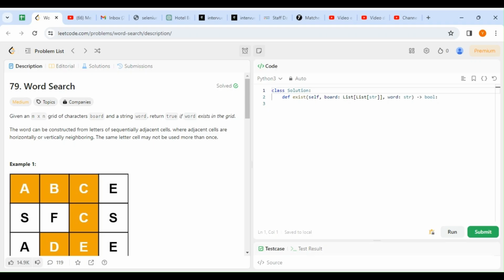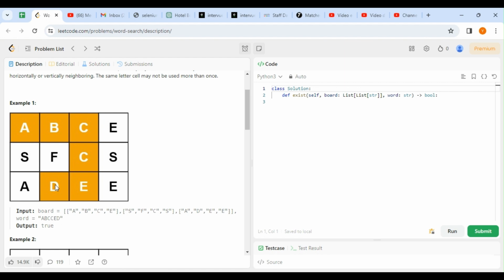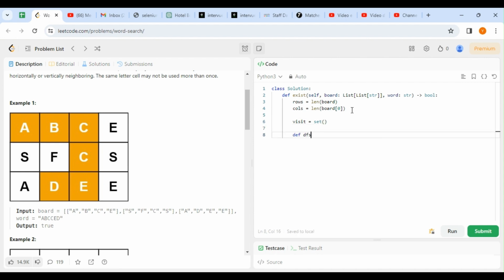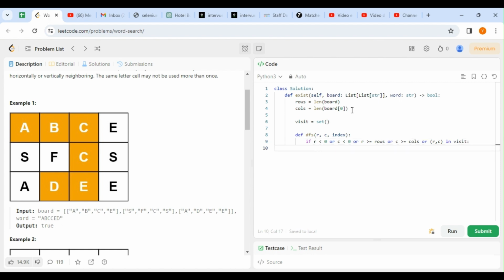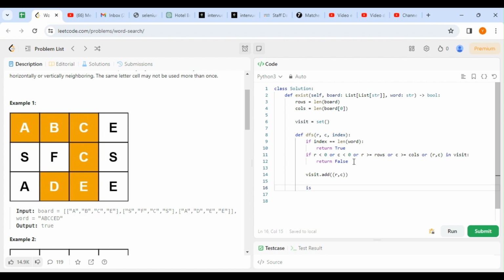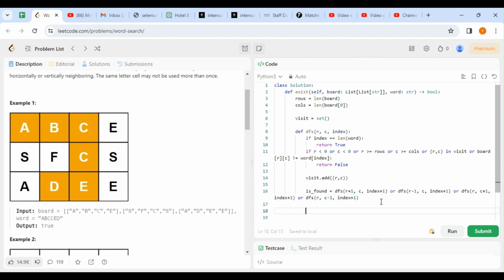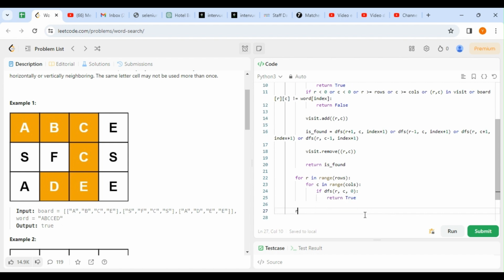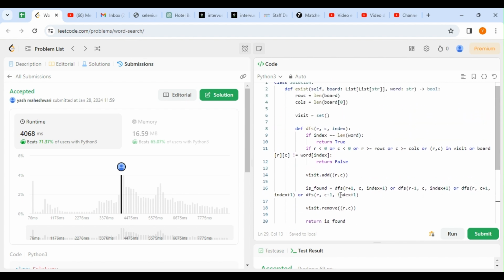Leetcode Problem 79 Word Search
Given an m x n grid of characters board and a string word, return true if word exists in the grid.

The word can be constructed from letters of sequentially adjacent cells, where adjacent cells are horizontally or vertically neighboring. The same letter cell may not be used more than once.